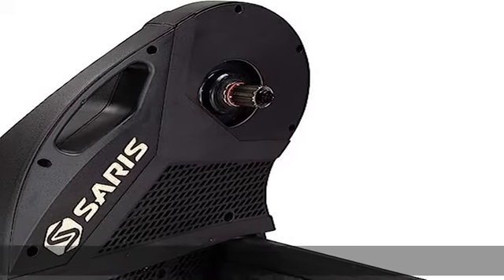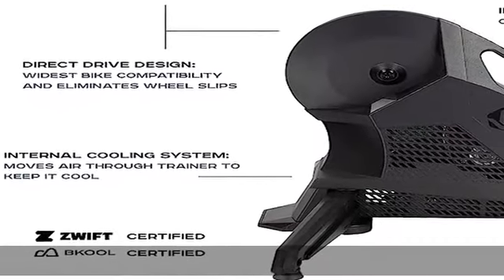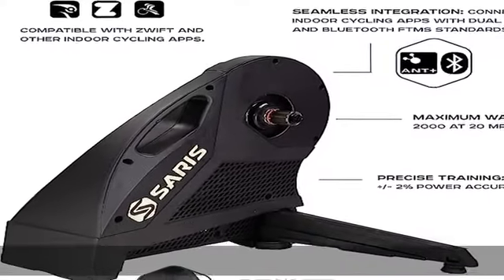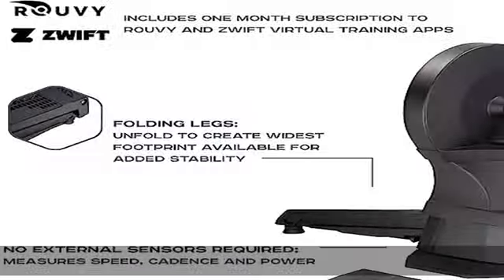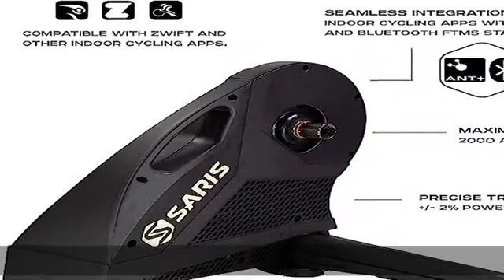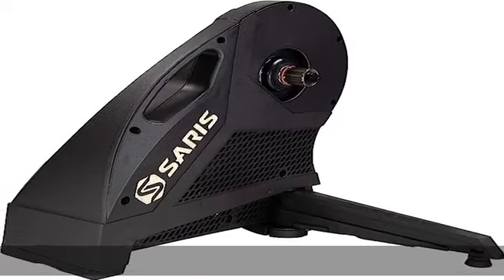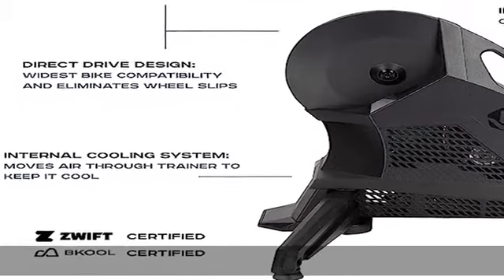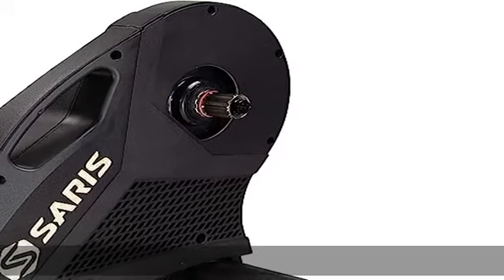Saris H3 Direct Drive Smart Indoor Bike Trainer